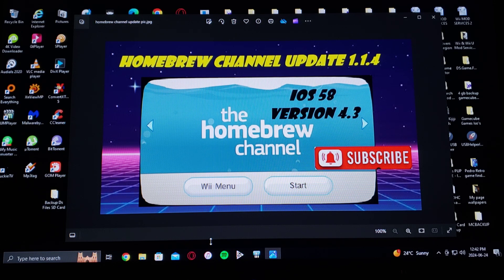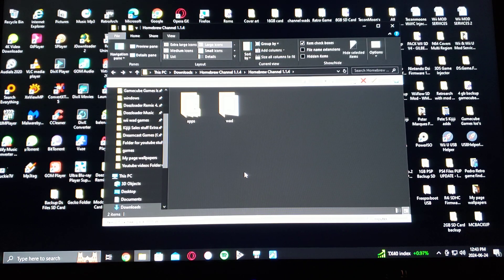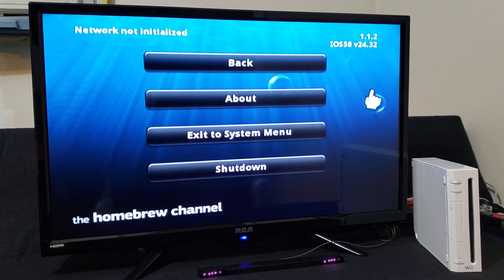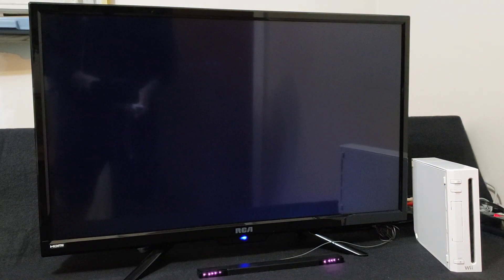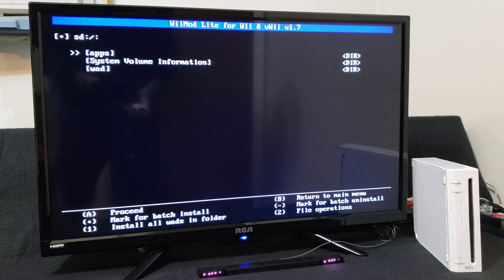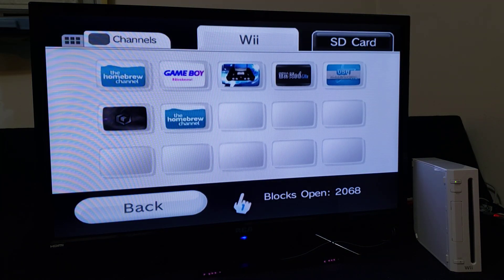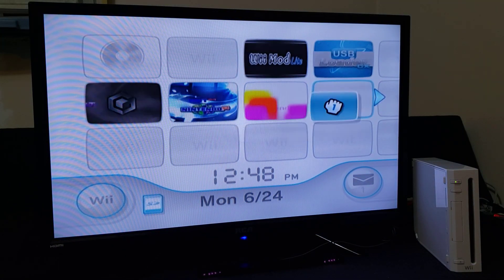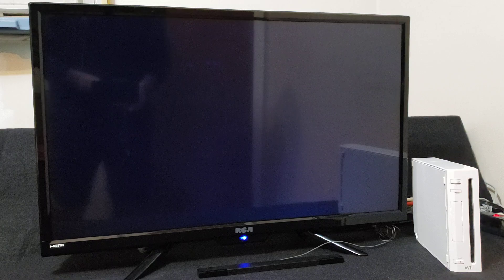How to update to the latest version of the homebrew channel 1.1.4!!!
* Link to the download in pin comment! *

* Copy both folders to the root of your wii's SD Card formatted in Fat32, then install the homebrew channel wad file using wii mod lite! *